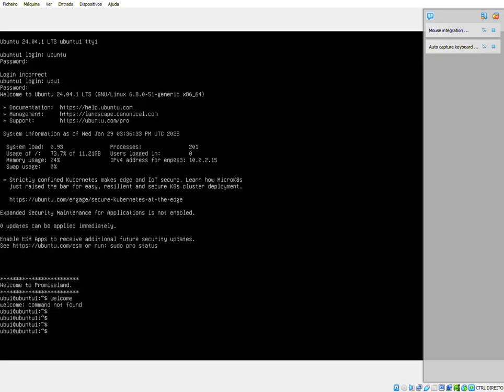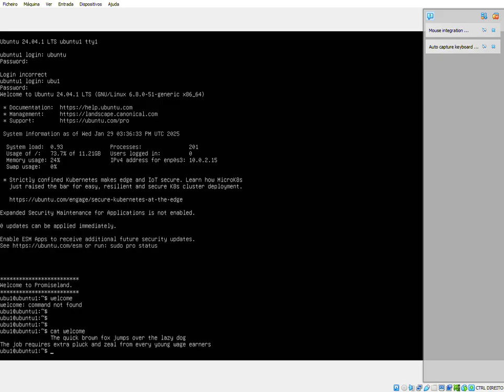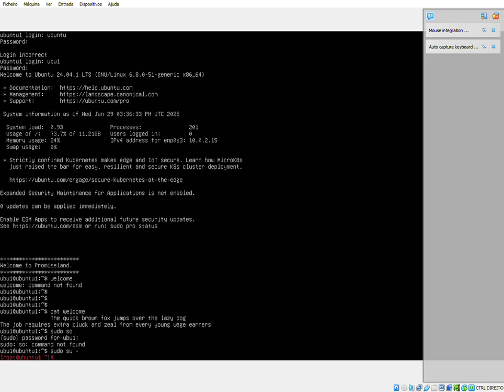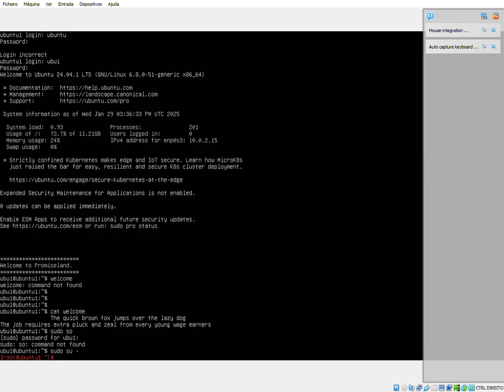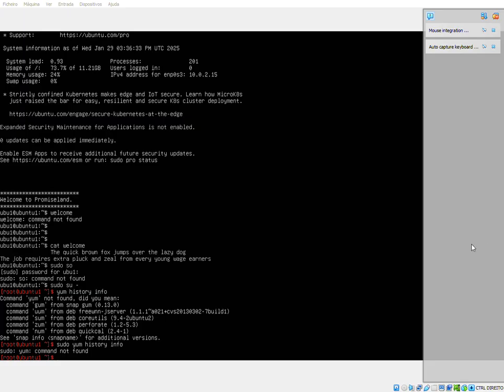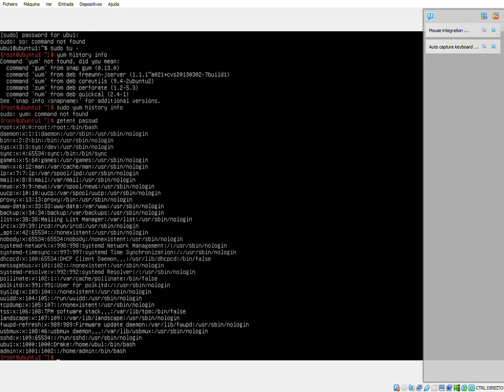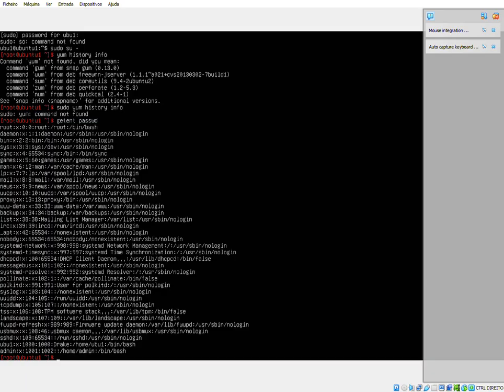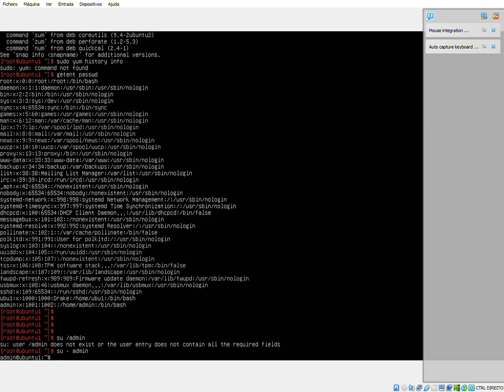2.4 Prove: Explore the ubuntu enviroment 2025 01 29 16 41 16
The Ubuntu Enviroment Exploring